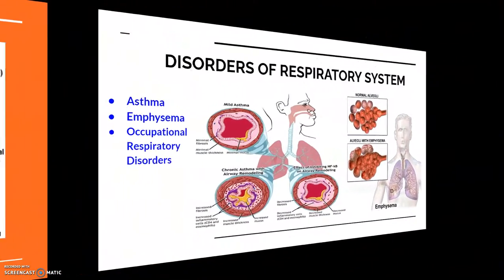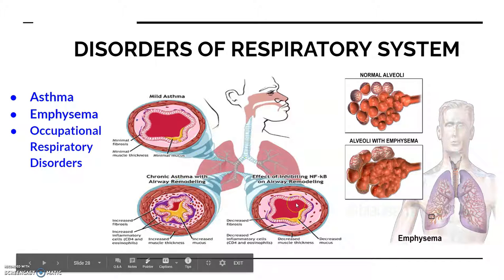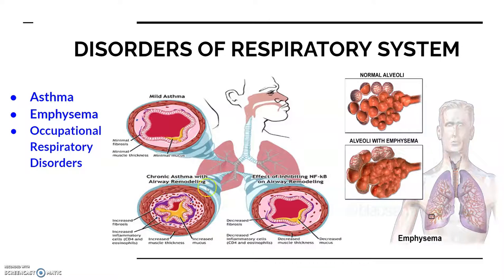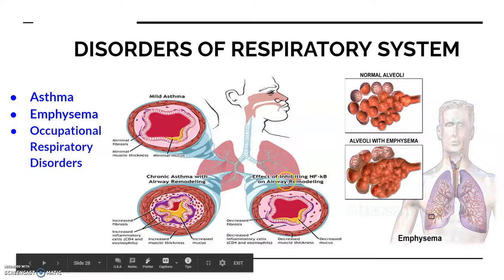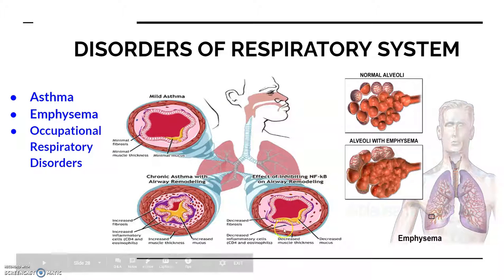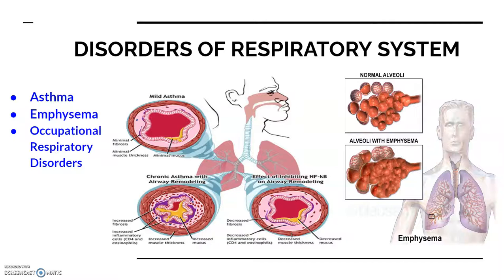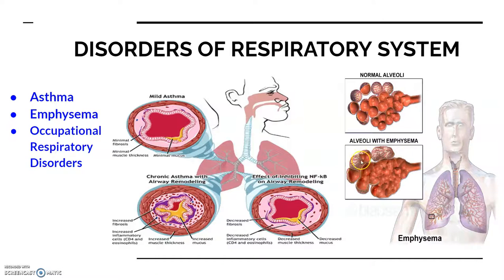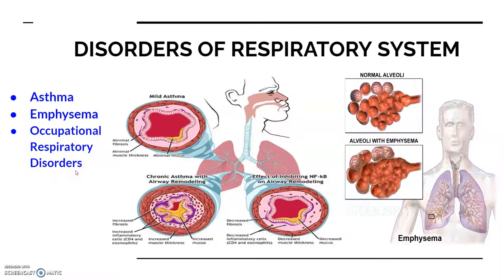Respiratory Disorders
Chap 17 Class 11